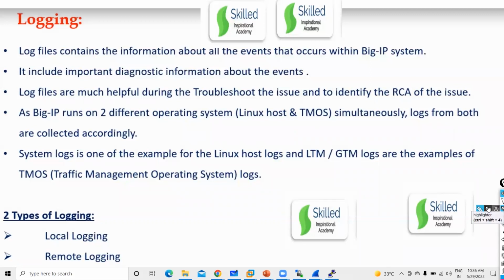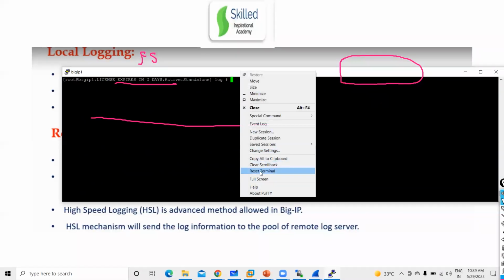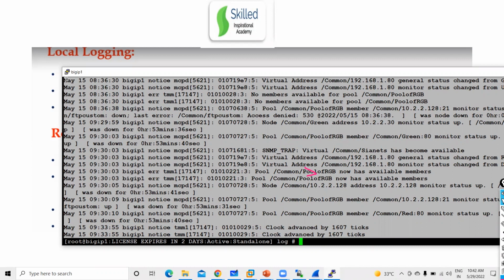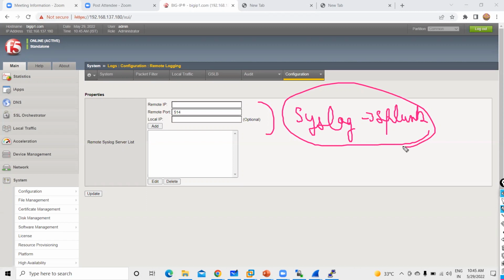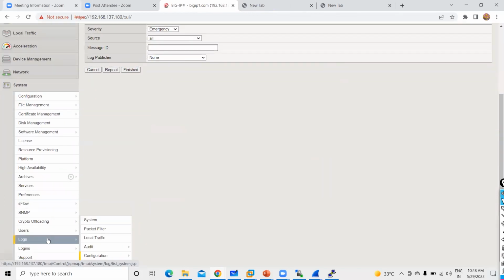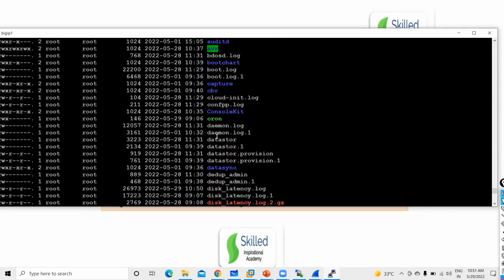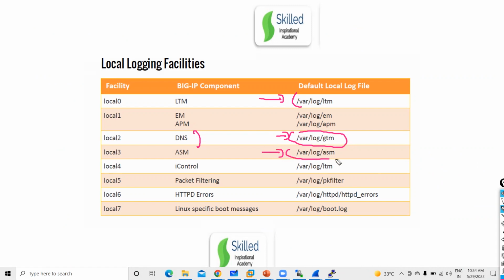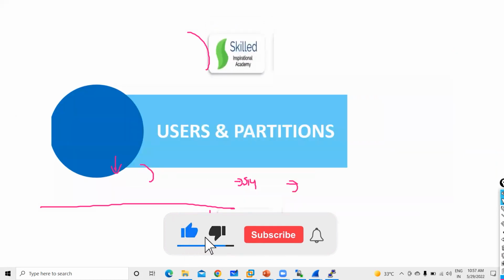F5 LTM Different Types of Log Files || How to see logs in F5 by cli || Troubleshooting F5 LTM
Last 25 seats left ✅ enroll before 12th December and get 1000rs Discount💯

Join fresh combo batch of:-
💡 F5 GTM and F5 LTM 💡

This New Batch Is Going to Start from Scratch to Expert, With Practical Lab Access and In-Depth Knowledge to improve your skills from industry experts, professional and Certified Trainers ✅

📌 Starting from 17th December in 10,000 INR only
⏰10am - 12pm IST weekends only

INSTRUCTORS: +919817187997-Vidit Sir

Share with your friend circle and Build Your Career!!

What all things will be covered in this training-

1. Total Duration – 40 Hr+
2. Lifetime Interview Support
3. Fees- 10000 Rs.
4. Time- 10 AM to 12 PM IST(Weekends)
5. Lifetime Recorded Videos
6. Lab Setup on your Laptop
7. Weekends Class in English
8. Practical Issues Discussion
9. Mock interview with every student
10. Extra Doubts Session
11. Certificate of Completion of training.

In this video, I am talking about F5 LTM Different Types of Log Files. After watching this video your all doubts related to this topic are cleared.

✨Tags✨

siants,skilled inspirational academy,f5 ltm different types of log files,how to see logs in f5 by cli,f5,ltm,troubleshooting f5 ltm,f5 ltm,f5 ltm training,f5 ltm basics,reviewing log files using the tmos shell tmsh in f5 load balancer,review log files,AskF5,BIG-IP,tmsh,TMOS,f5 ltm full training,F5 ltm training,f5 ltm load balancer training,f5 ltm and gtm combo live training,f5 big ip ltm course,f5 big ip ltm premium course,different types of log files

✨Hashtags✨